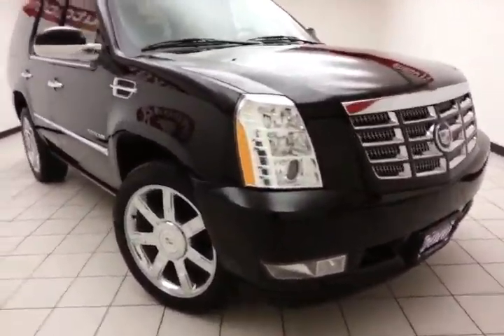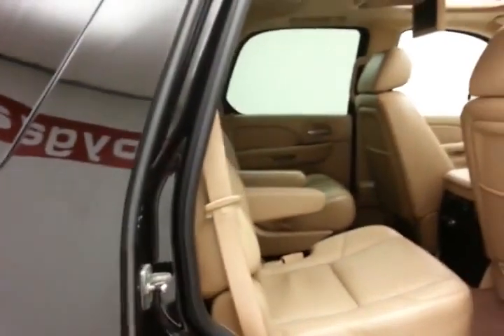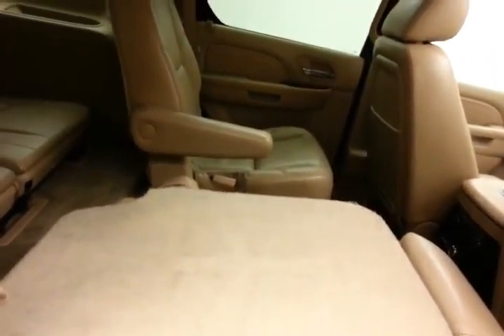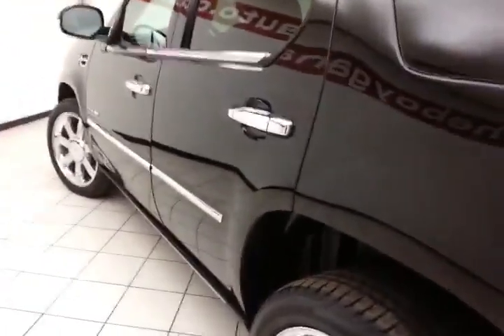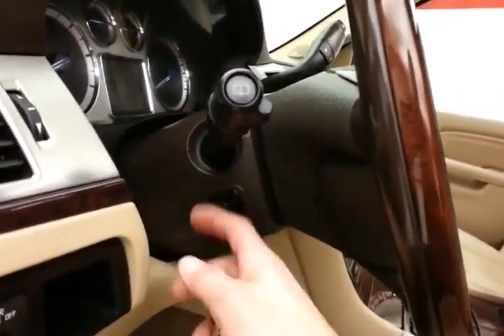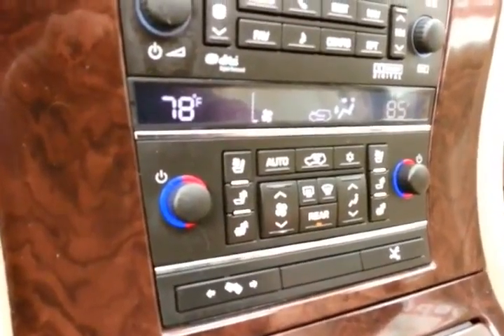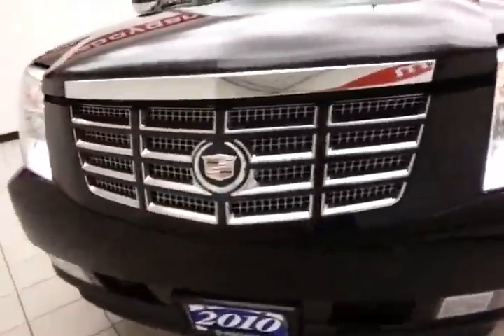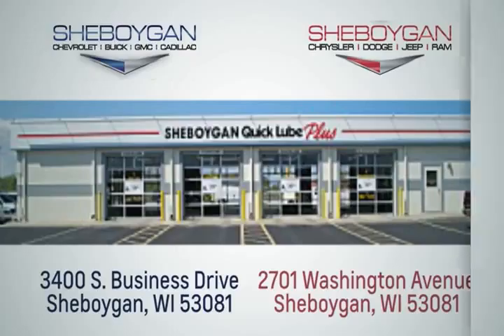Used 2010 Cadillac Escalade Madison WI Milwaukee, WI Z3384A - SOLD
Year: 2010
Make: Cadillac
Model: Escalade
Trim: Premium
Engine: 6.2L V8
Transmission: Automatic 6-Speed
Color: Black Raven
Mileage: 102029
Stock #: Z3384A
VIN: 1GYUKCEF1AR276513
Value Priced Below Market! All Wheel Drive Bluetooth Backup Camera Navigation Heated Seats Sunroof/Moonroof New Tires New Battery Oil Changed New Engine Air Filter New Wiper Blades and Multi-Point Inspected Automatic Leather Seats Lighting Package Power Lift Gate Oil Changed New Battery Popular Color Call Dealer to confirm availability and schedule a hassle free Test Drive. New Tires NHTSA 5 Star Rating JD Power Quality Award Multi- Point Inspection All of our vehicles are researched and priced regularly using LIVE MARKET PRICING TECHNOLOGY to ensure that you always receive the best overall market value.

Address:
3400 S. Business Drive